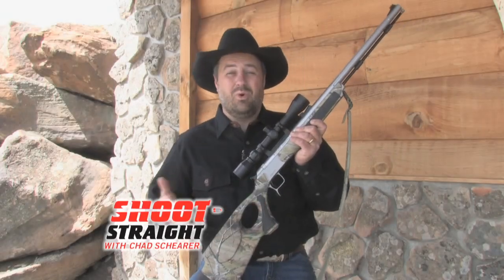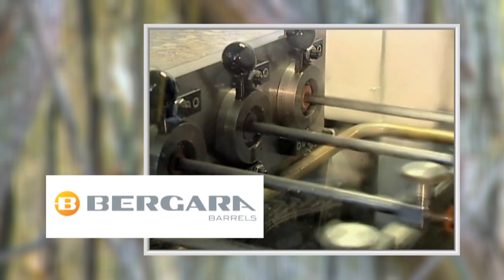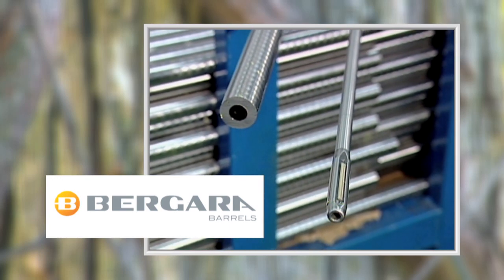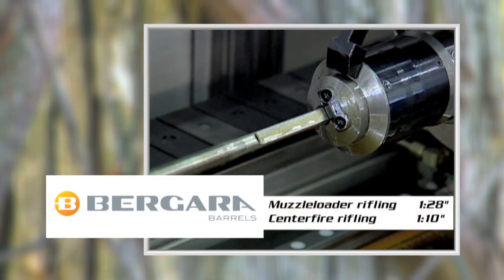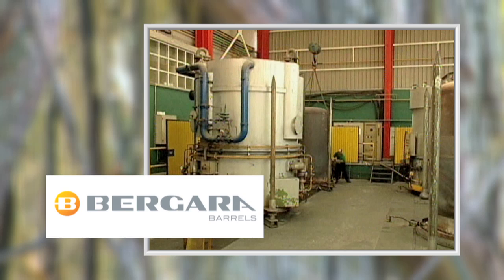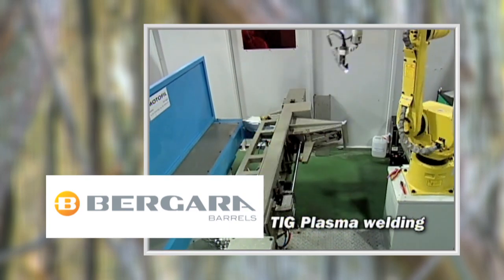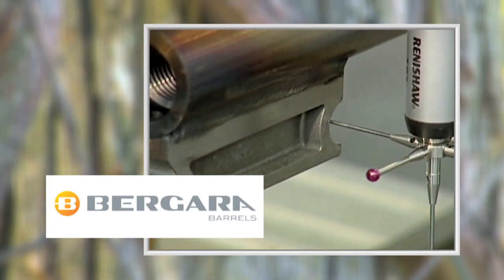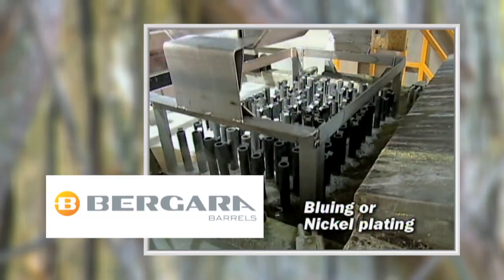How Barrels Are Made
You'll see how barrels are manufactured as Shoot Straight with Chad Schearer tours the Bergara barrel factory.